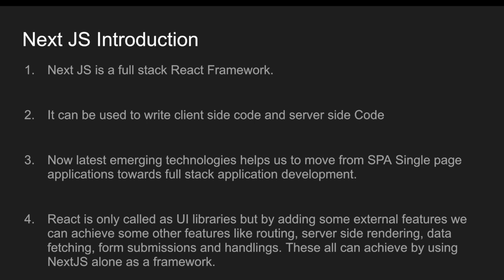Next JS Introduction | Mastering Next JS | Next JS Tutorials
Summary

This video provides an introduction to Next.js, a full-stack React framework that simplifies building web applications. The video outlines the benefits of Next.js, its key features, and the essential prerequisites for getting started.

Highlights
- 💻 Next.js is a full-stack React framework, combining front-end and back-end development in a single environment.
- 🚀 Next.js offers built-in features like routing, data fetching, database connectivity, server-side rendering, and SEO optimisation.
- 📚 The prerequisites for learning Next.js include basic HTML, CSS, JavaScript, and a foundational understanding of React.
- 🏗️ Next.js streamlines development with features like file-based routing, server-side component rendering, and efficient caching mechanisms.
- 🧰  Next.js eliminates the need for separate libraries for tasks like routing, server-side rendering, data fetching, and form handling.

Playlist links